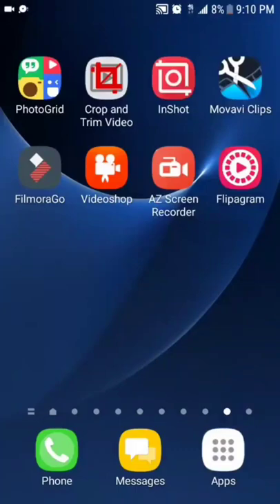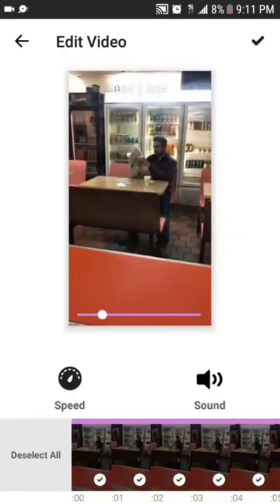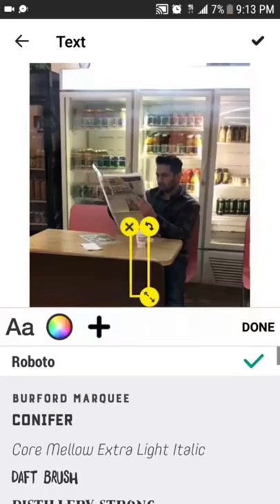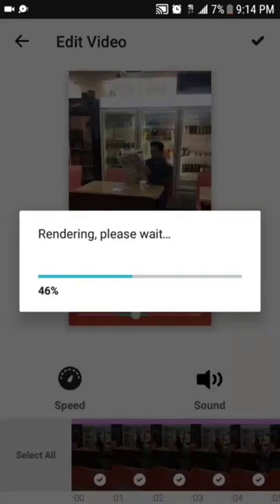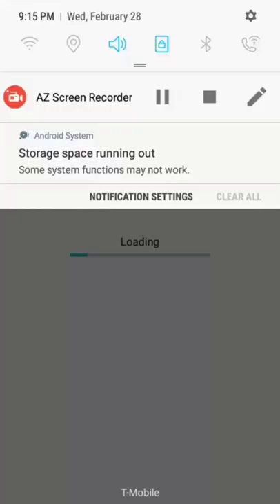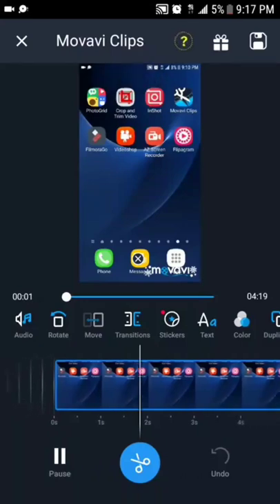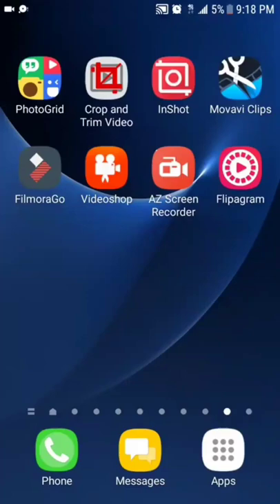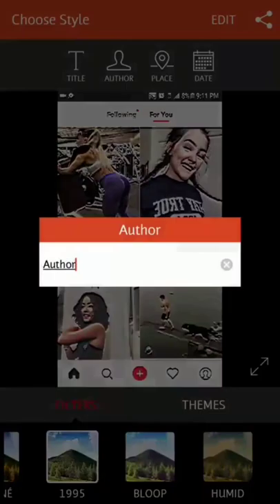How to use and edit on flipagram simple DIY and my favorite video editing apps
How to use and edit on flipagram simple diy an my favorite video editing apps